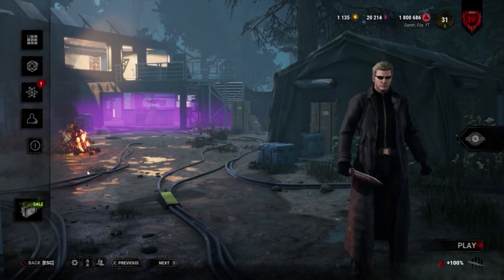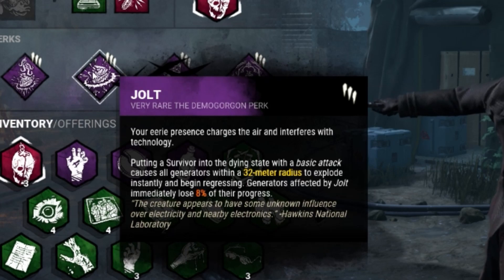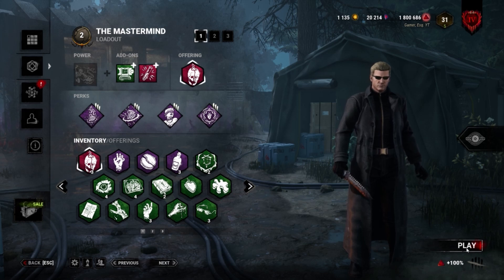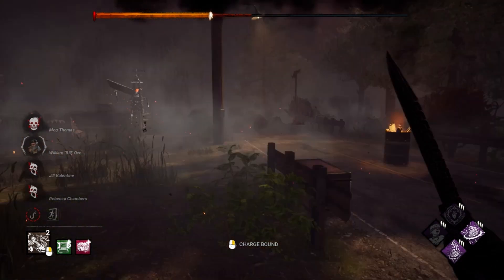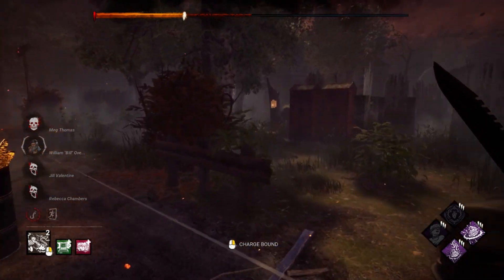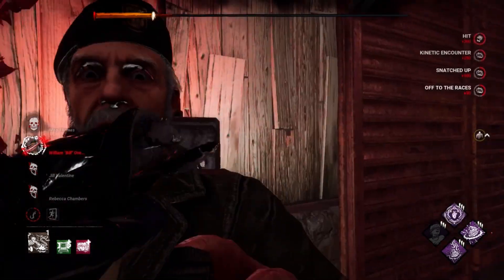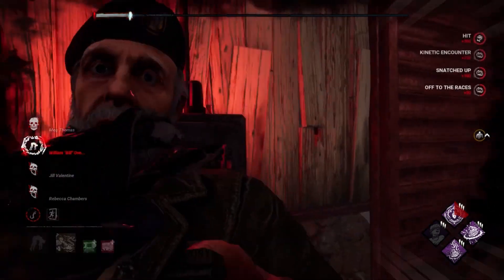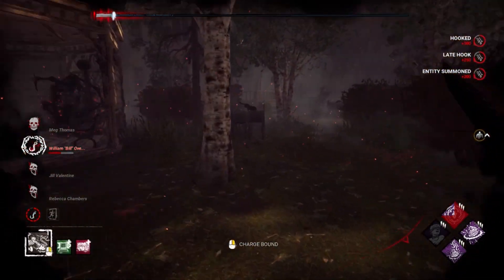Dead by Daylight | Sneaky Wesker Build!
A couple killer games with Wesker being a sneaky sneak, or trying to at least...